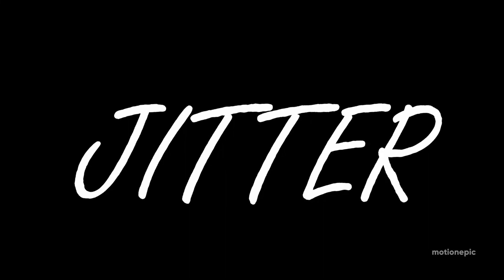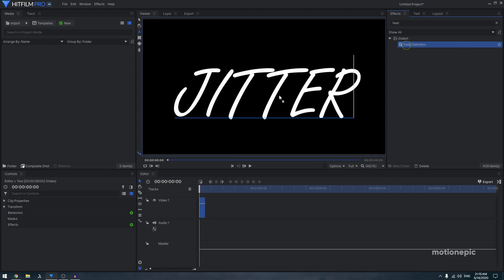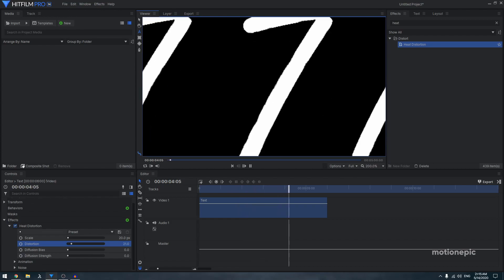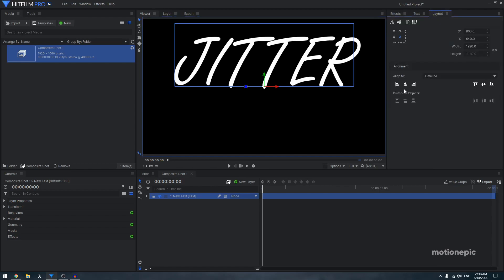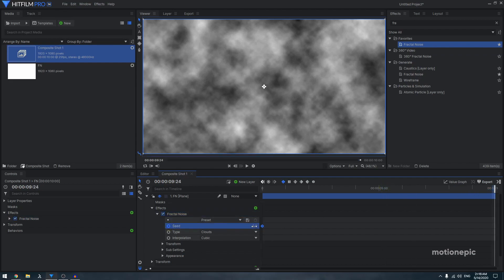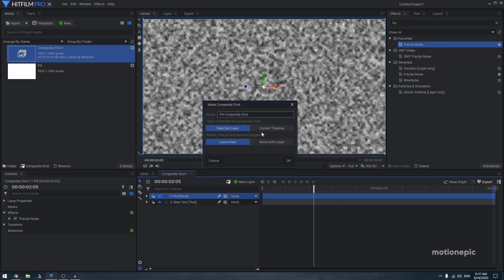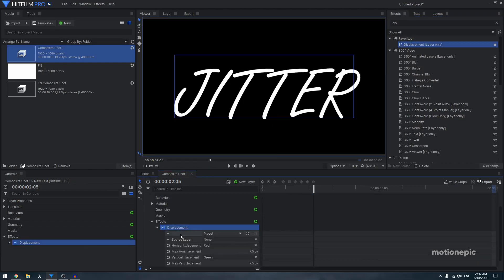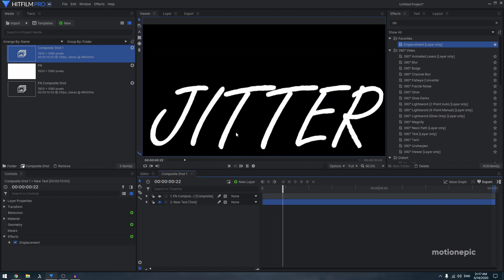Jitter Text Tutorial - Hitfilm Express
Just a quick tutorial to demonstrate how you can create a jitter text animation in Hitfilm Express. I'll show you how you can use Heat Distortion or Fractal Noise to create this animation.